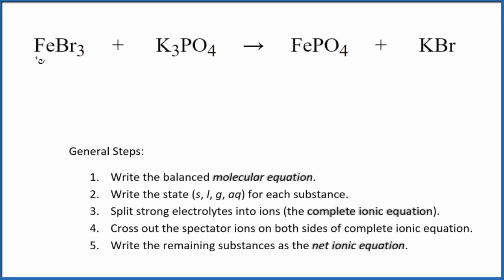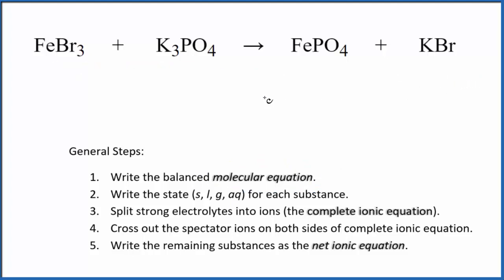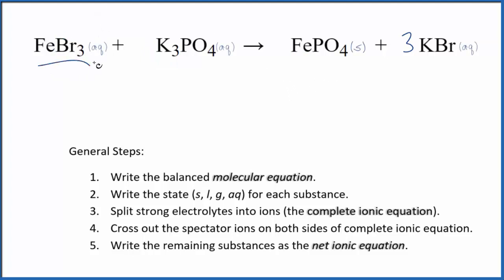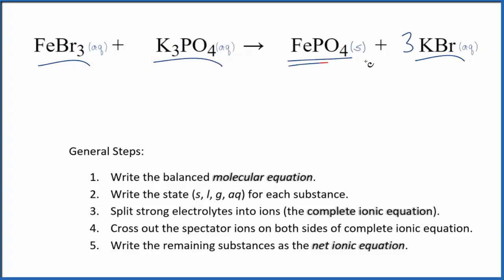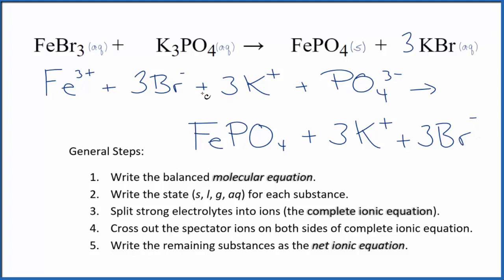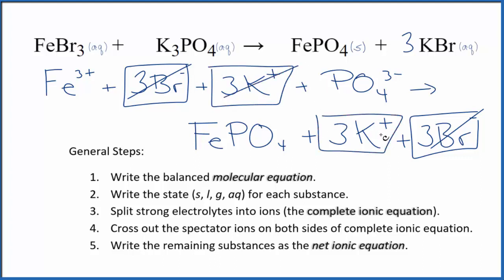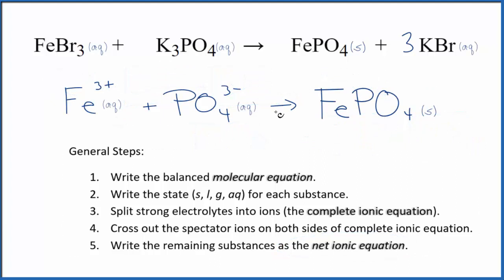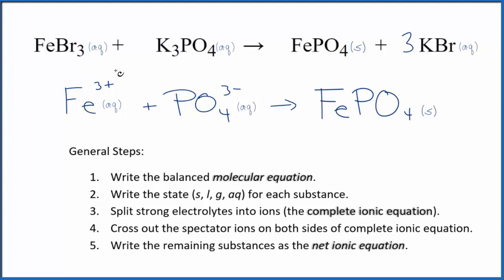How to Write the Net Ionic Equation for FeBr3 + K3PO4 = FePO4 + KBr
There are three main steps for writing the net ionic equation for FeBr3 + K3PO4 = FePO4 + KBr (Iron (III) bromide + Potassium phosphate). First, we balance the molecular equation. Second, we write the states and break the soluble ionic compounds into their ions (these are the strong electrolytes with an (aq) after them). Finally, we cross out any spectator ions. These are the ions that appear on both sides of the ionic equation.

Important Skills

More Practice

General Steps:

1. Write the balanced molecular equation.
2. Write the state (s, l, g, aq) for each substance.
3. Split soluble compounds into ions (the complete ionic equation).
4. Cross out the spectator ions on both sides of complete ionic equation.
5. Write the remaining substances as the net ionic equation.